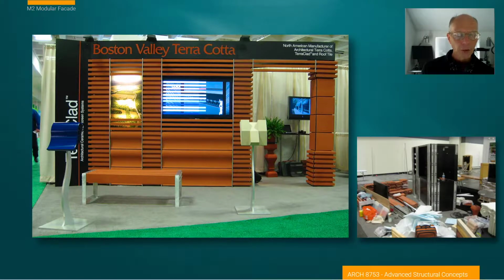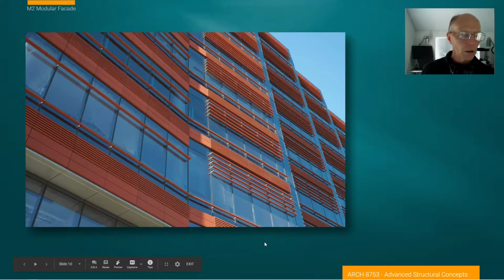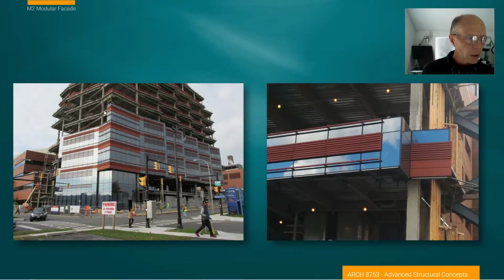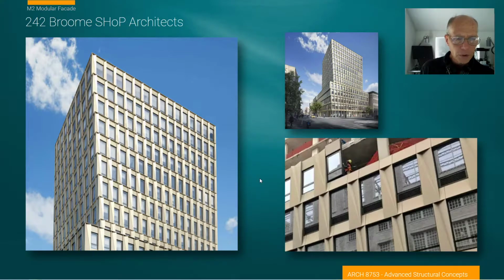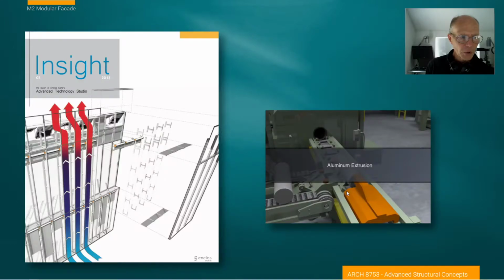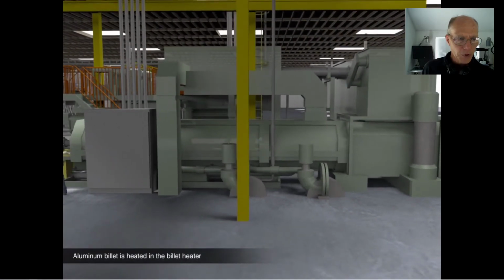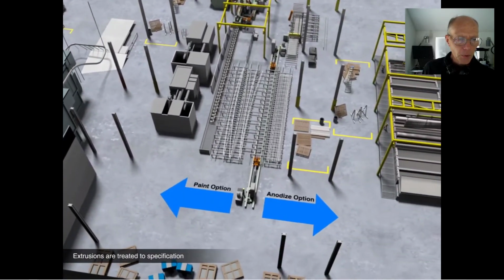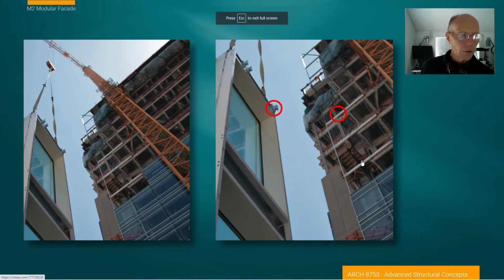ASC 2 3 Lecture Cassette Introduction 8min